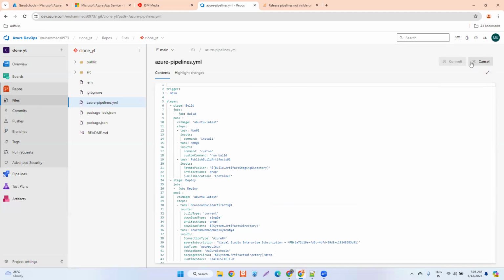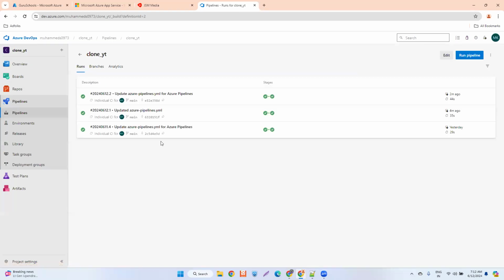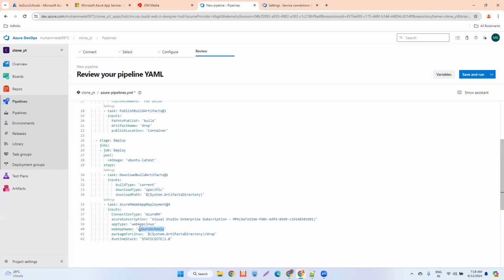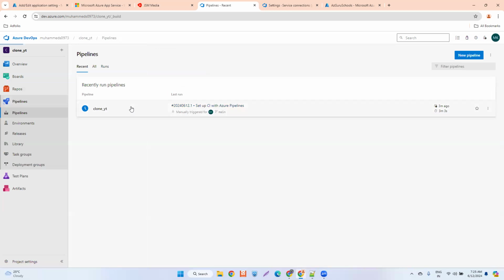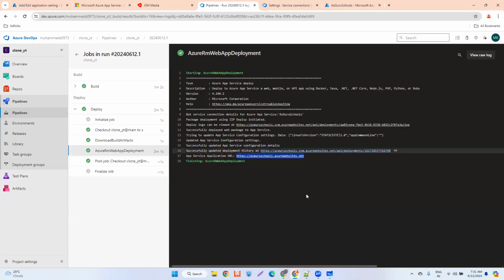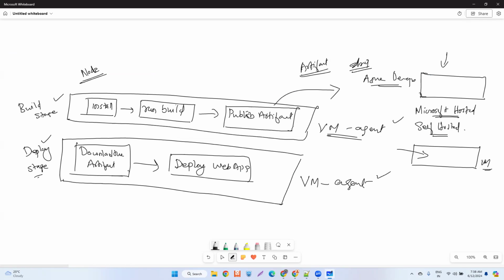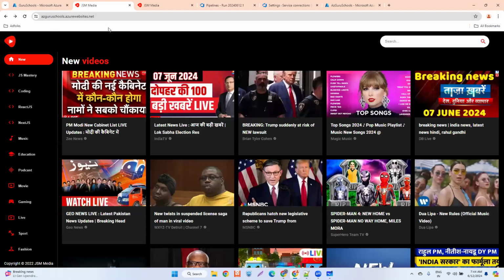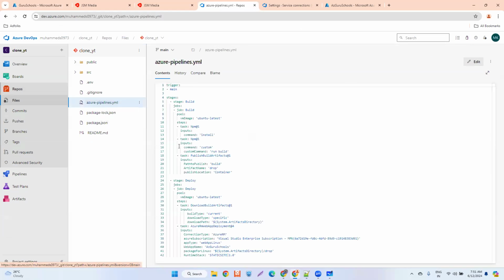Topic :Azure DevOps Deep Dive | session - 3 | Guruschools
✅ Key Features

✅ Skills Covered
- Cloud Provider Selection
- Application Migration
- Performance Testing
- Cloud Workloads
- Identity Access Management
- Autoscaling
- Disaster Recovery
- Database Management
- MultiCloud Deployment
- Storage Services